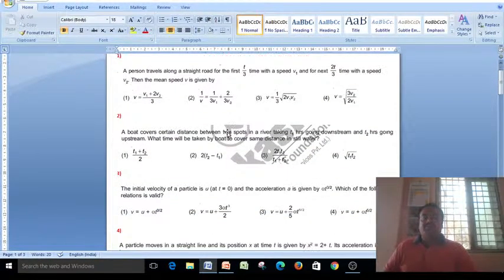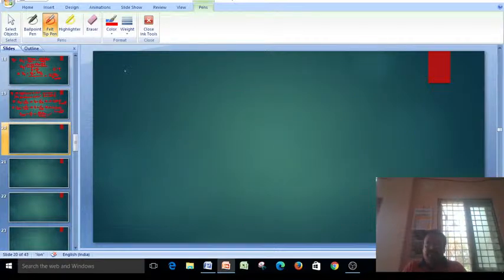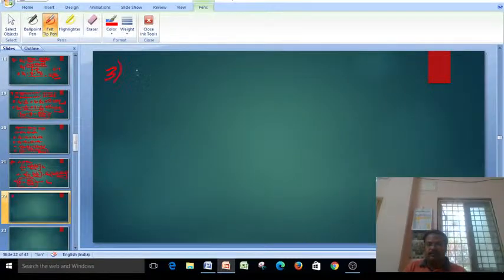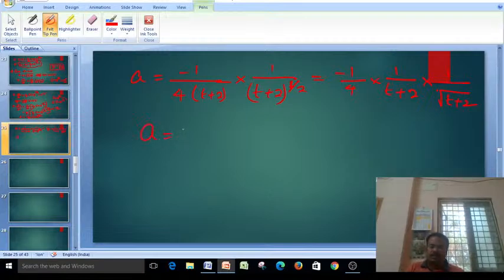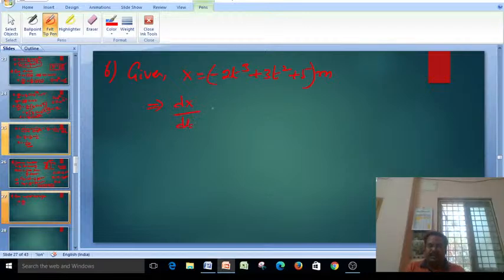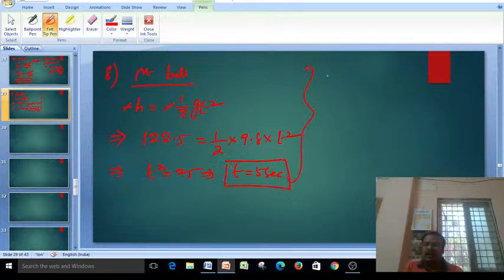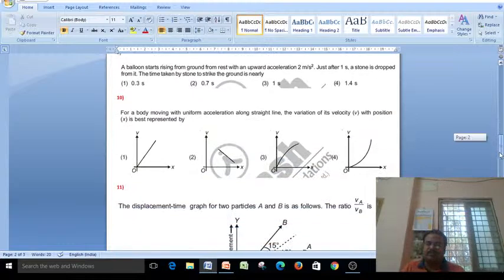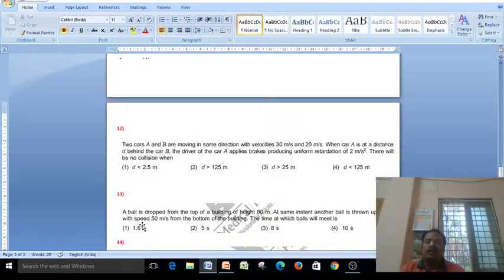Kinematics Short Tricks|Physics||JEE Mains|EAMCET|NEET and other Competitive Exams| Spark Academy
Short tricks for  Kinematics for competitive exams like Eamcet 2021, NEET 2021, NEET 2022, Eamcet 2022, JEE Main 2021, JEE Main 2022, and NDA 2021 by Spark Academy
Shortcut methods and Preparation tips for Kinematics a very important topic for competitive exams like Eamcet 2021, NEET 2021, JEE Main 2021, and NDA 2021.

Weightage: 1 Question asked in JEE Mains and NEET and 3-4 Questions asked in AP Eamcet, TS Eamcet.